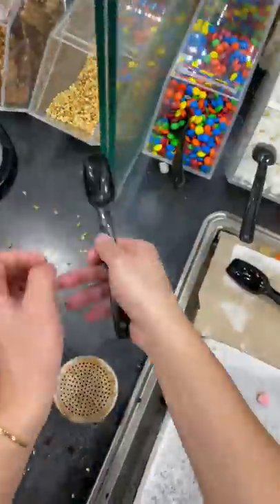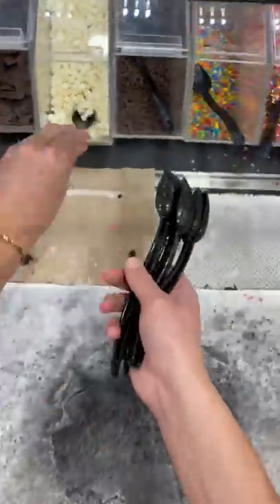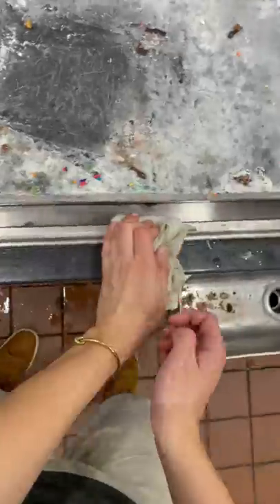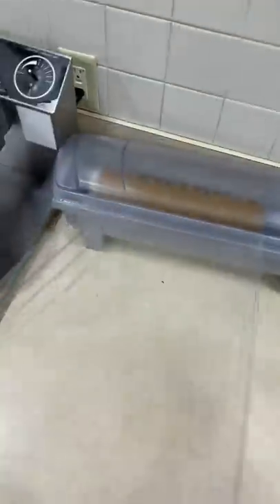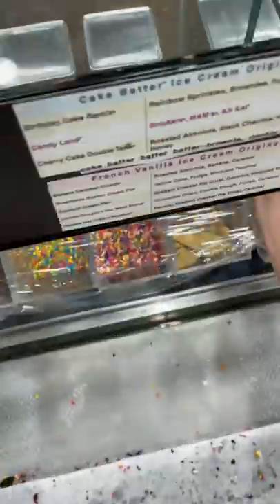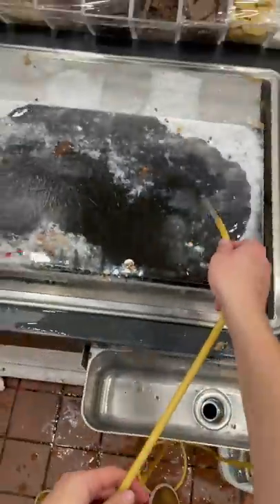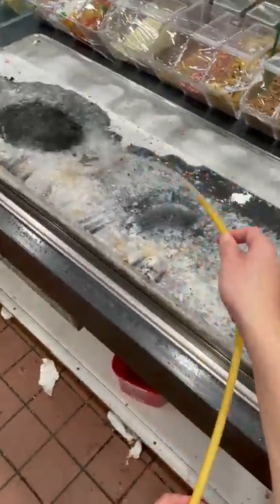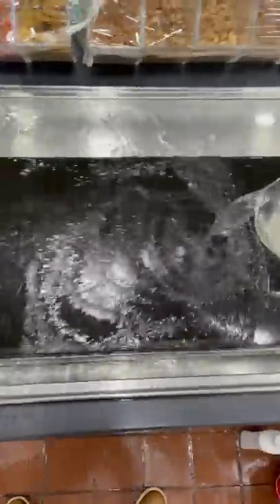Cleaning The Cold Stone